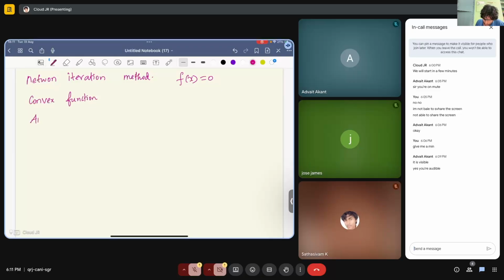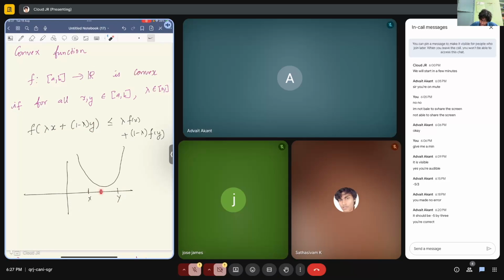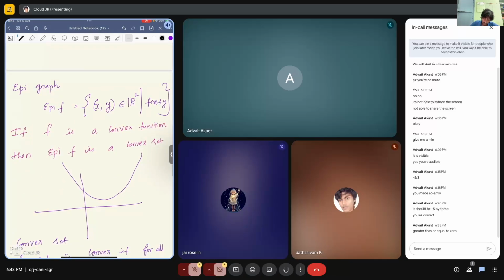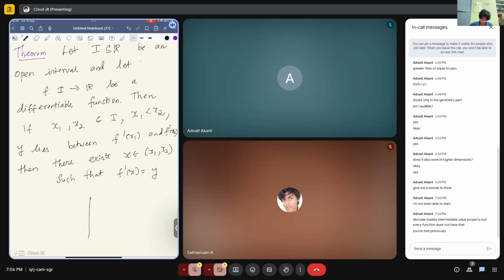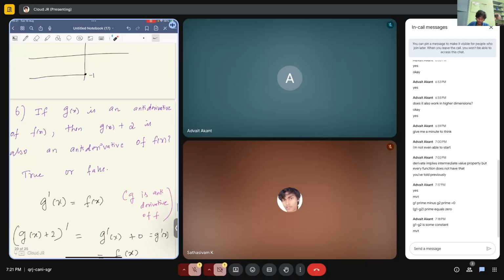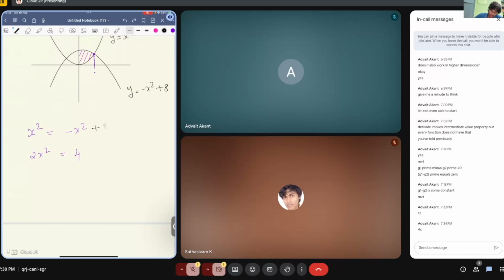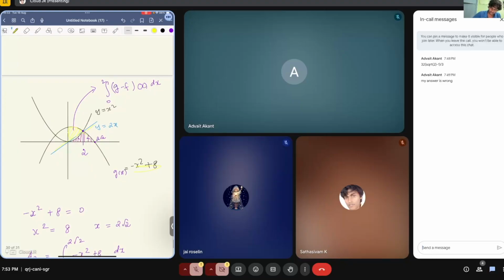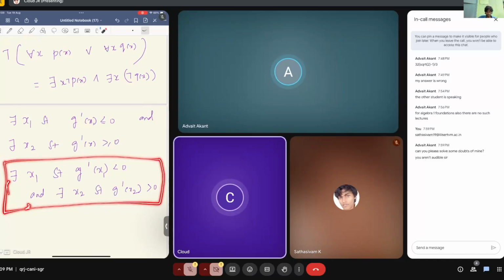Tutorial Session (Week 4) || Calculus of one real variable || NPTEL course || Sathasivam K